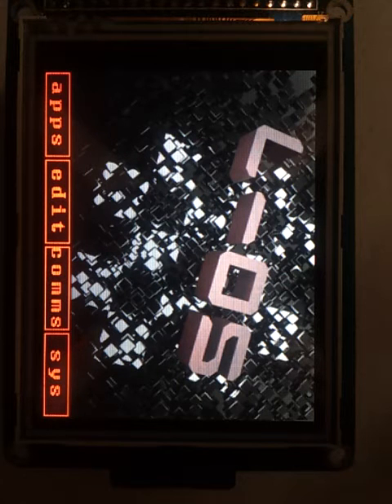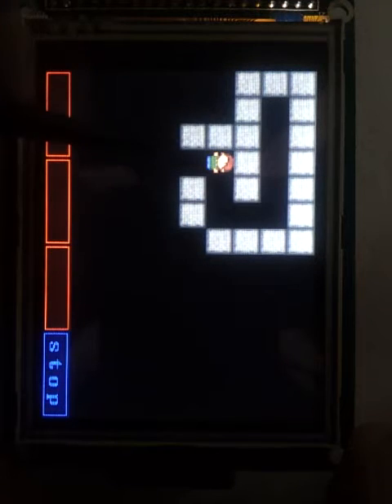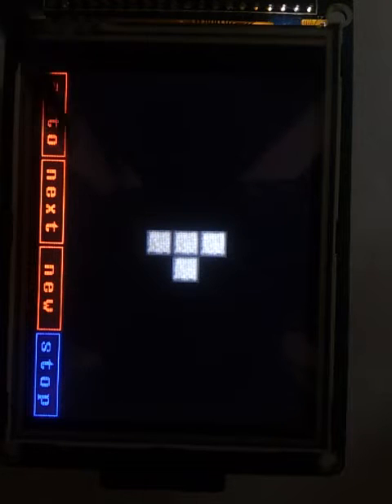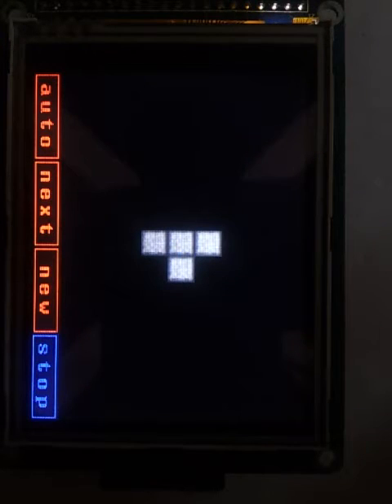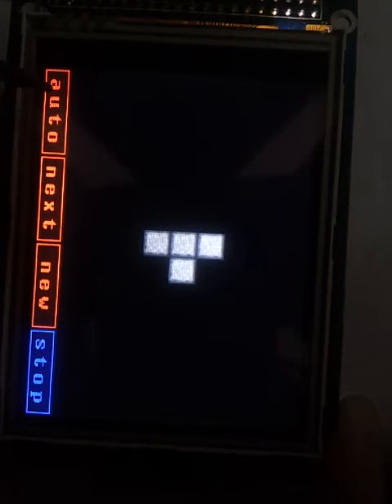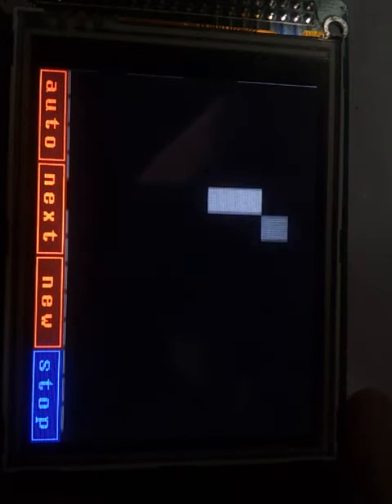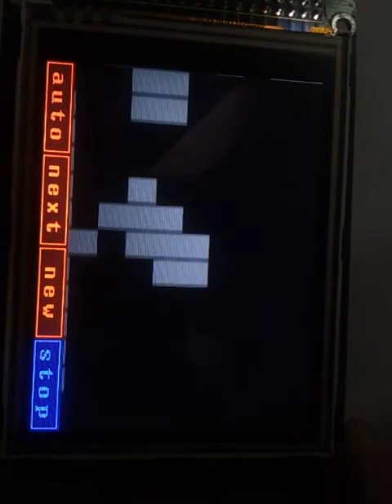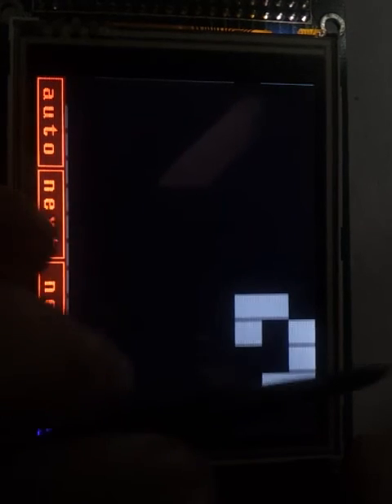Conway's game of life+maze game on L-OS!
sorry for all the failiures! the low battery means the ultra-fast SD acess code for opening images didn't seem to work. such a weird problem...I blame the resistor level switchers. the battery just HAD to be low for this video, didn't it?